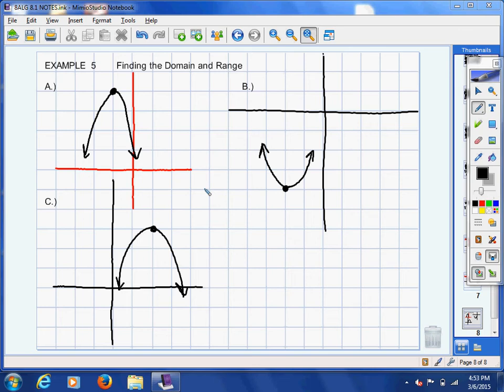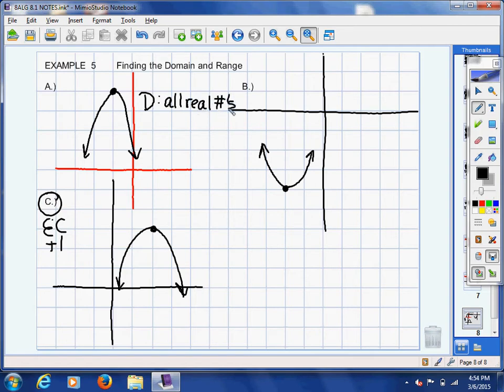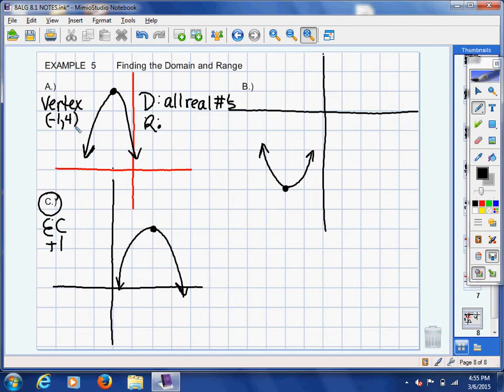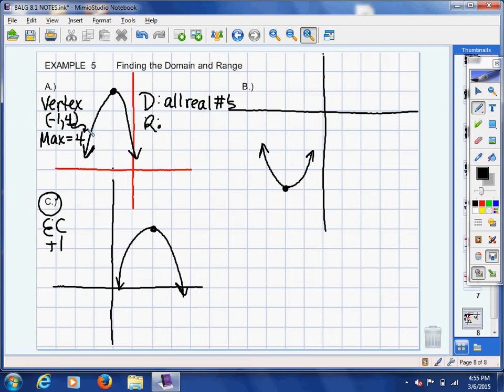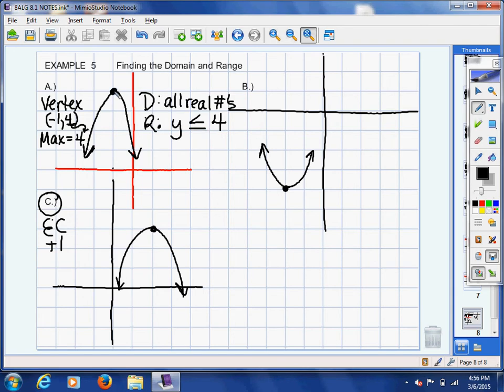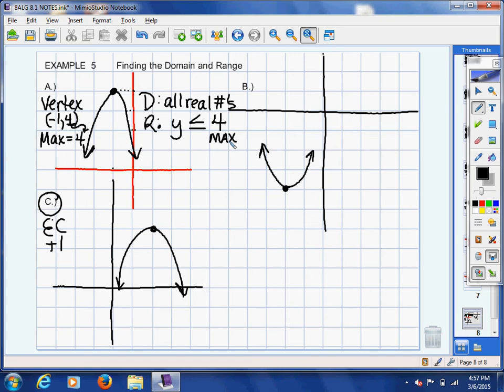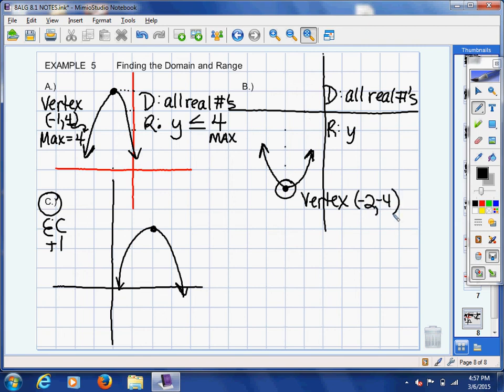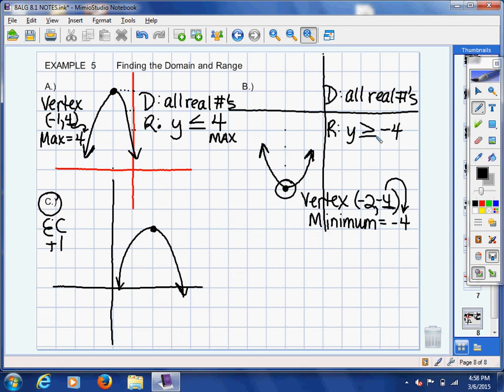8.1 Example 5 Find the domain and range